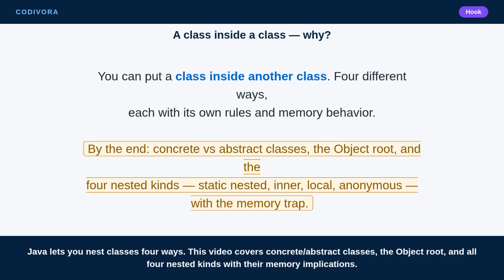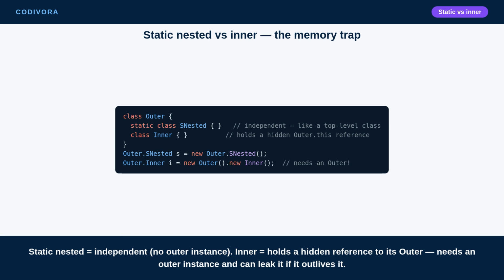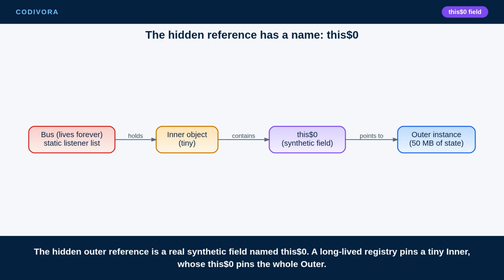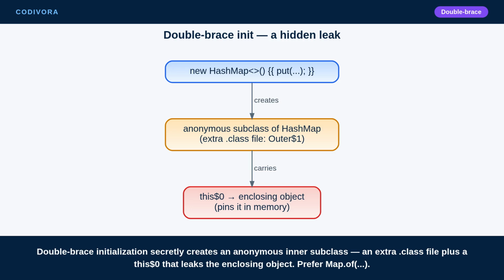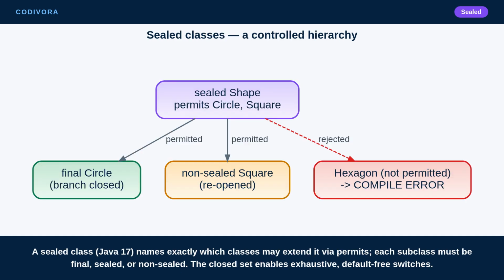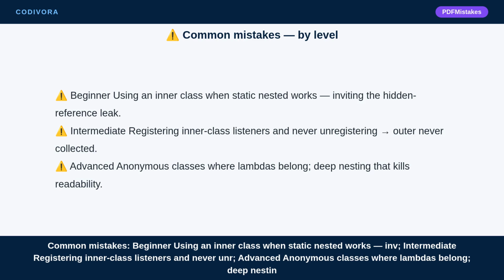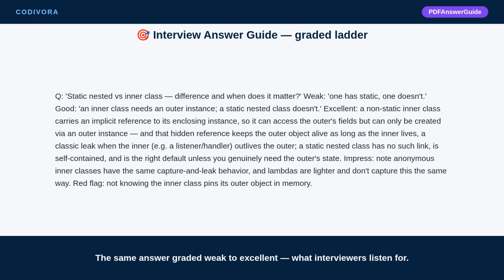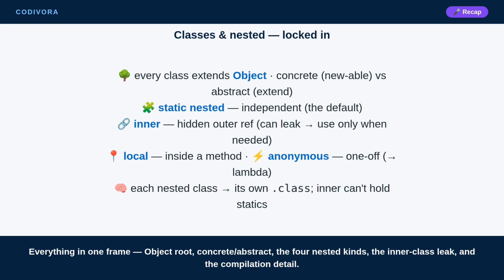Java Nested & Inner Classes Explained (4 Types)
Java nested and inner classes explained: all 4 types — static nested, inner, local and anonymous — how to create each, and the Object class every class inherits.

HashMap.Entry, builders, event listeners — nested classes are everywhere, in four distinct flavors.

You'll learn:
• Concrete house vs abstract blueprint
• Object: the root class of EVERYTHING
• The nested class family tree
• The outer.new syntax
• Anonymous classes: define + create in one breath
• Why nest a class at all?

Inner classes, anonymous classes and the Object contract (equals, hashCode, toString) are frequent core java interview questions. This is the object-oriented foundation behind builders, listeners and clean class design.

🔎 Also searched: nested classes in java, inner class vs static nested class, anonymous class java, object class in java